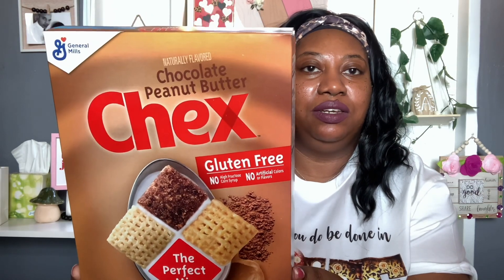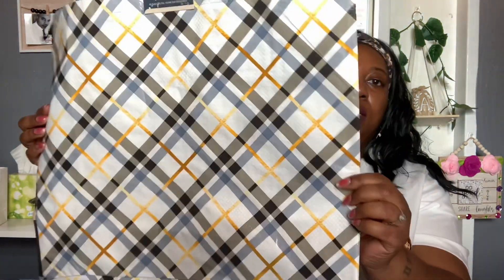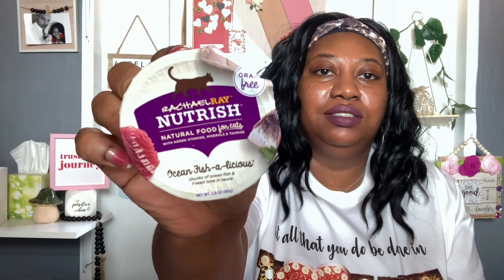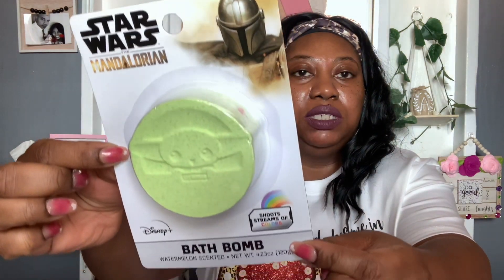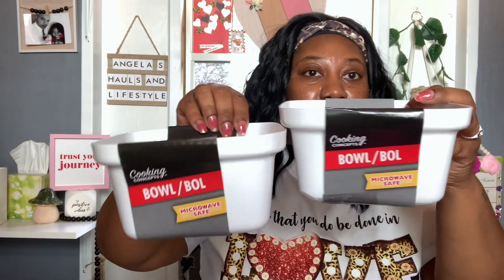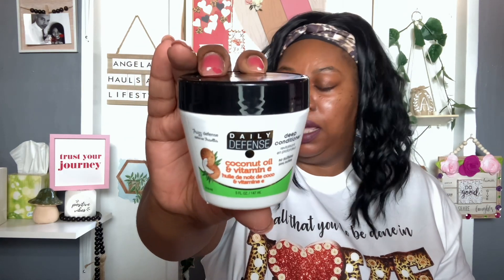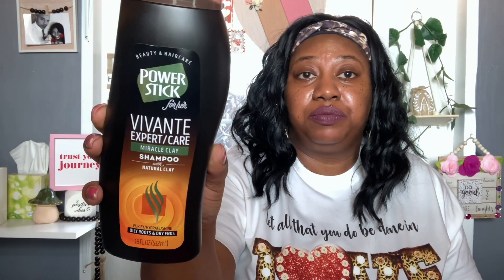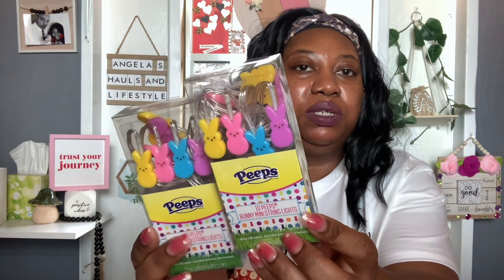NEW Dollar Tree Haul: Everything Looks New🤔